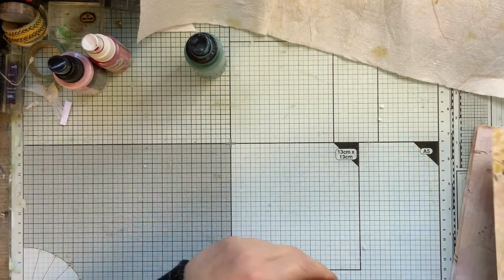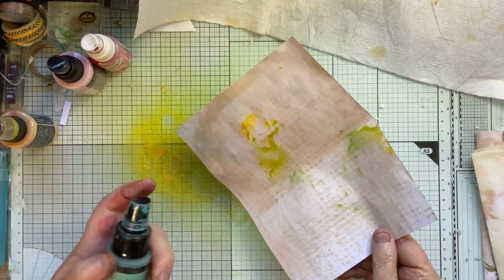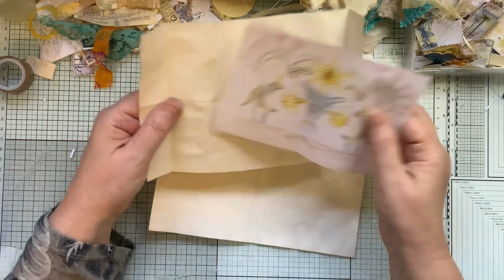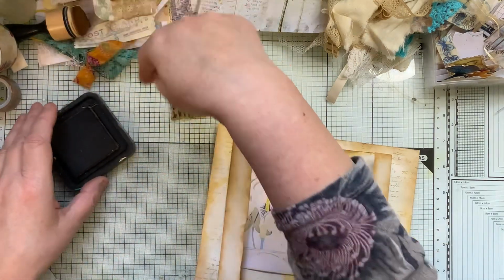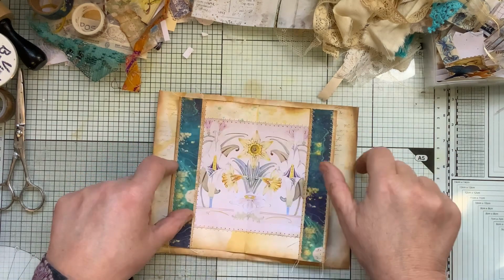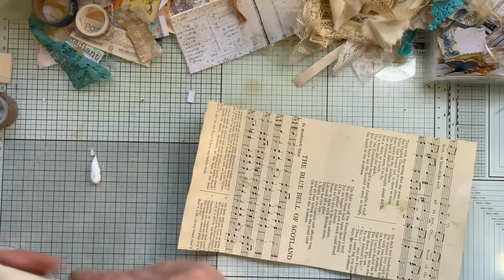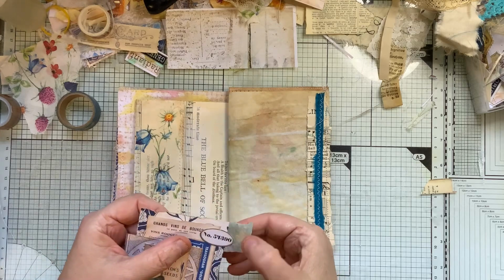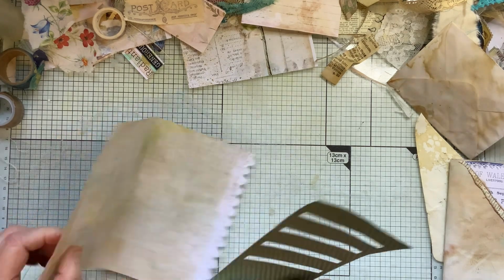SPRING Watercolour Journal #3 (inking pages & center pockets)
COVER TUTORIAL Which I done with a small recycled packet same as what I used on these but bigger.

I use the beacon 3 in 1 glue